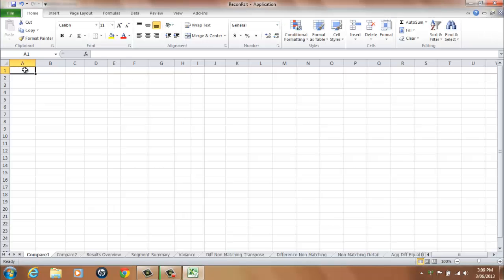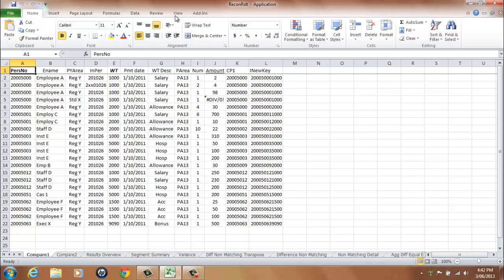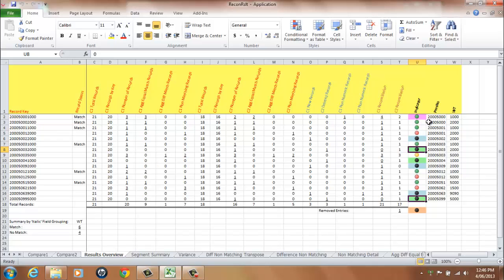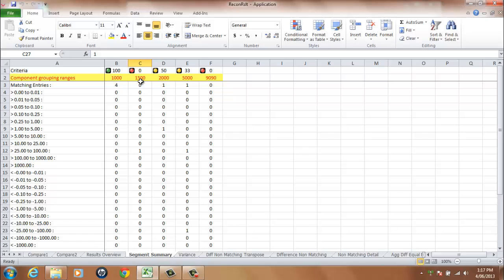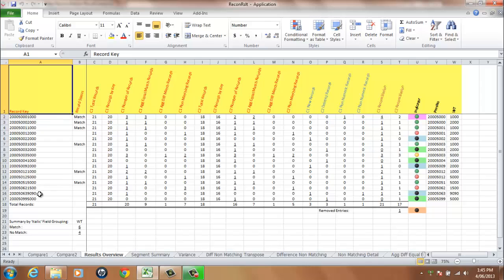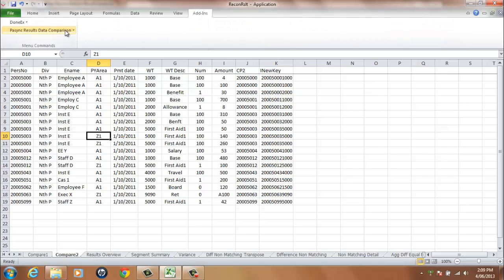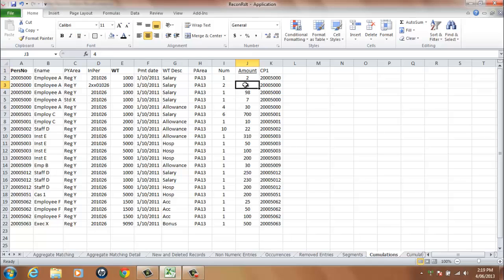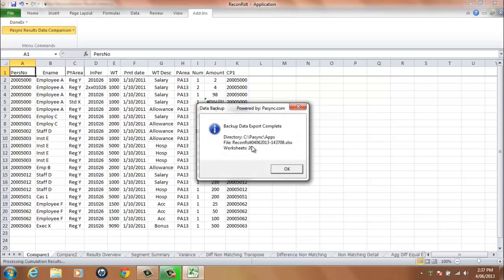Data Reconciliation Result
Parallel Run Results comparison and analysis. Compare amounts using a variable defined key. Data analysis, cleanse and report. Create managerial reports by key performance indicators.